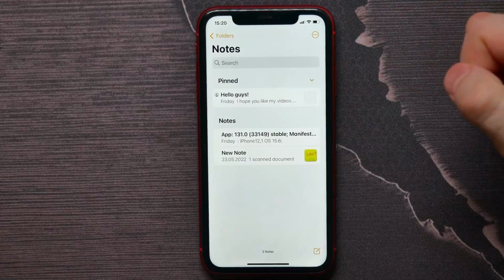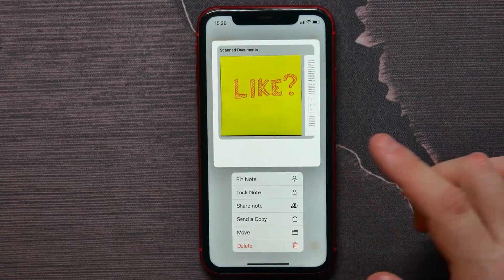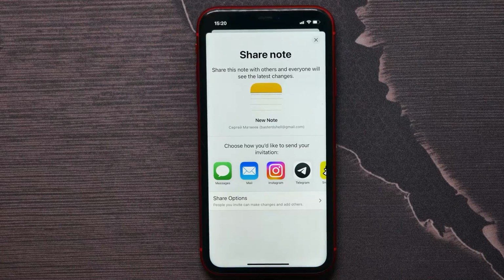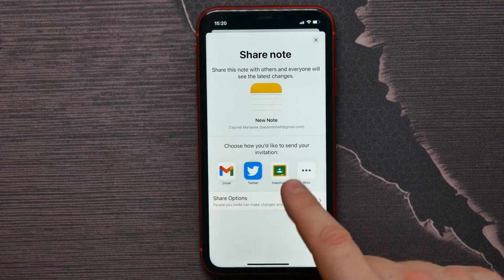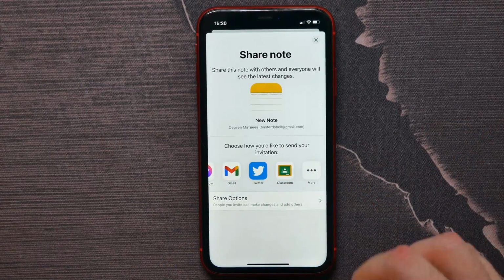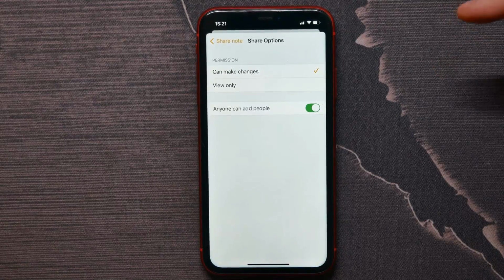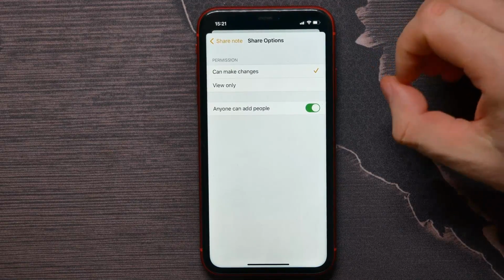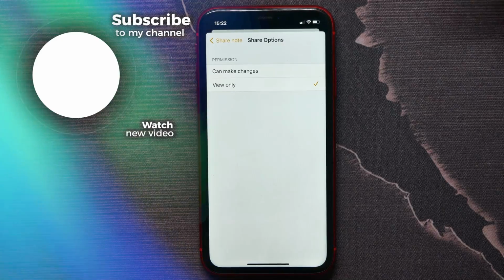How To Share Notes On iPhone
In this video i show simple way How To Share Notes On iPhone